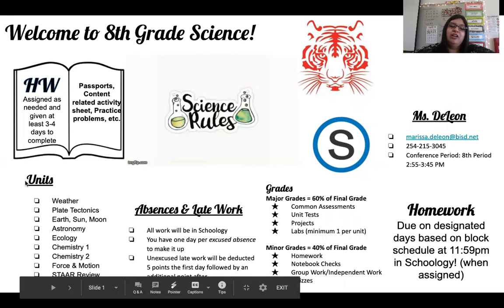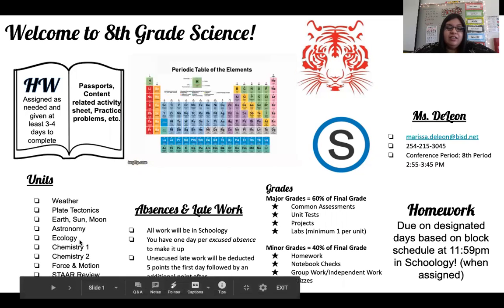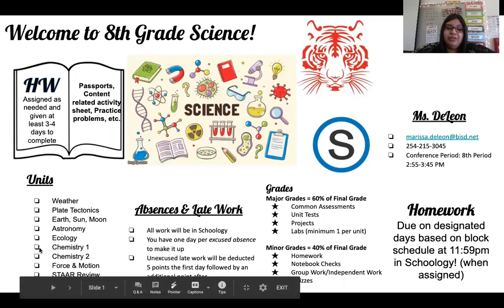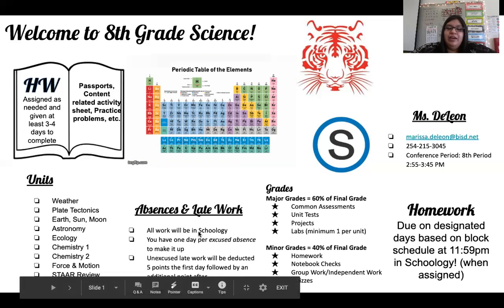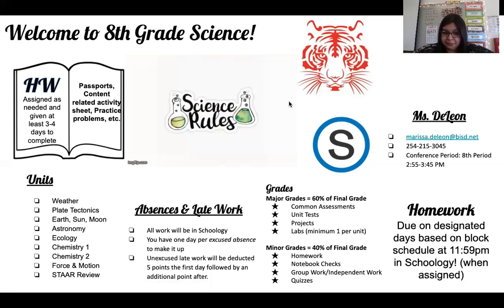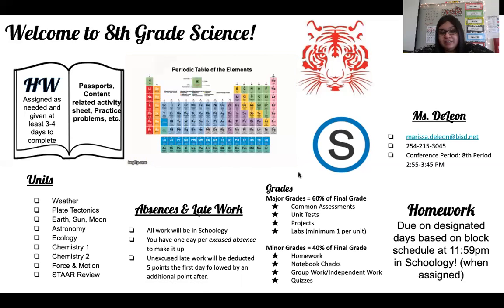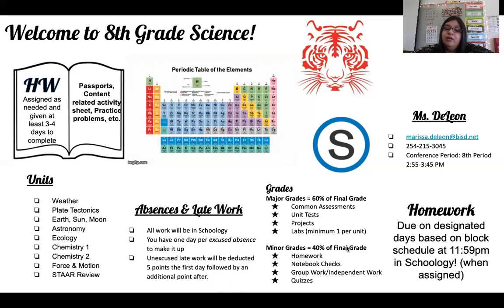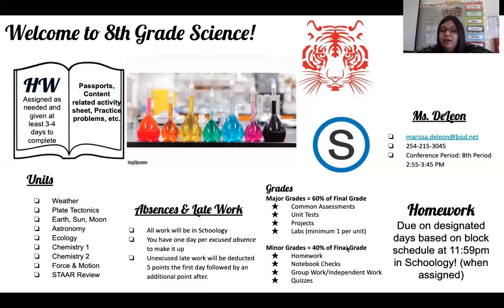Marissa DeLeon - 8th Grade Science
Open House 2020 Video for Ms. DeLeon - 8th Grade Science